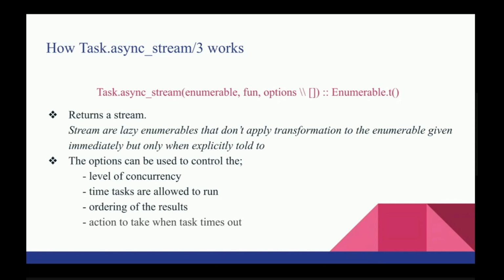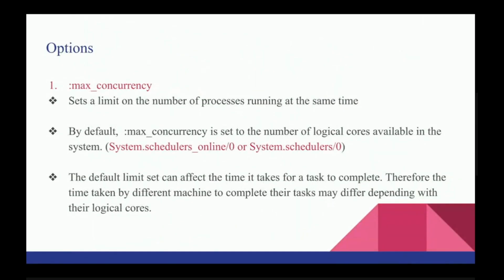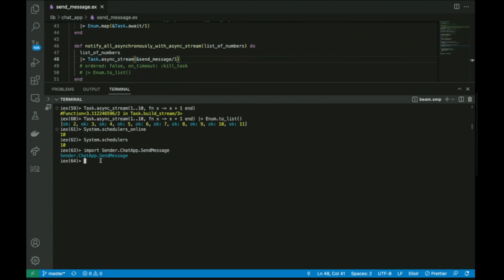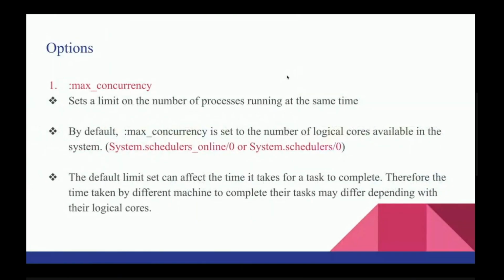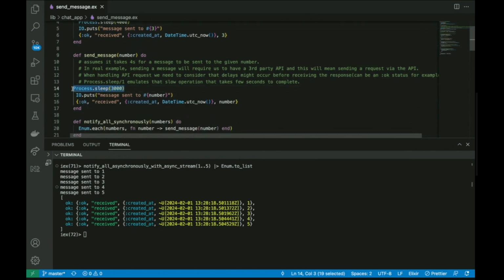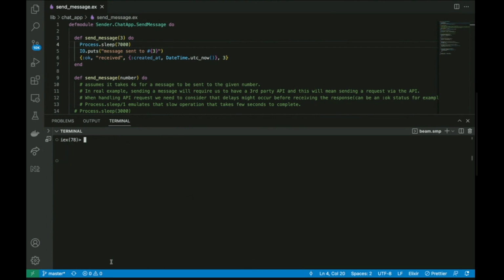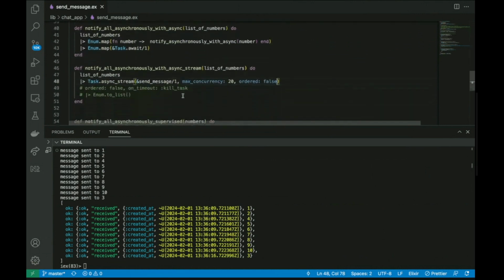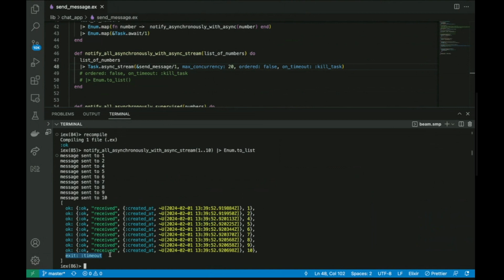Managing series of tasks part III || Elixir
In part III of managing a series of tasks, we shall focus on how Task.async_stream/3 works and how the options given can be used to control the following;

 1. Level of concurrency
 2. Time tasks are allowed to run
 3. Ordering of the results
 4. Action to take when task times out